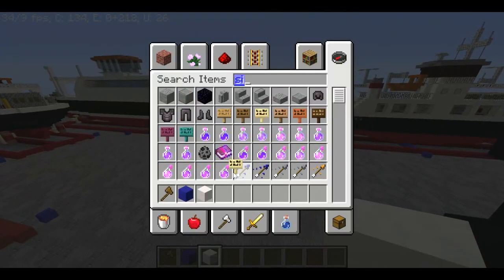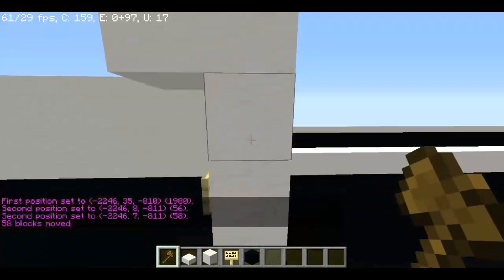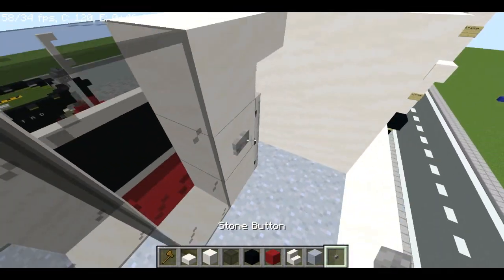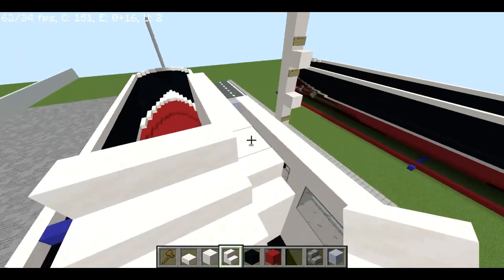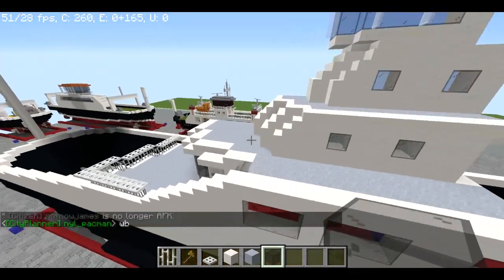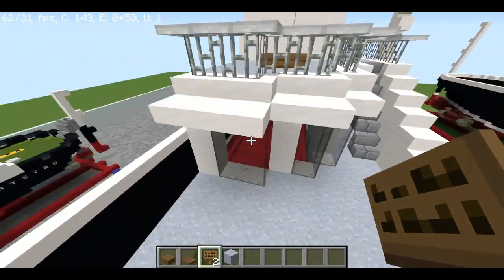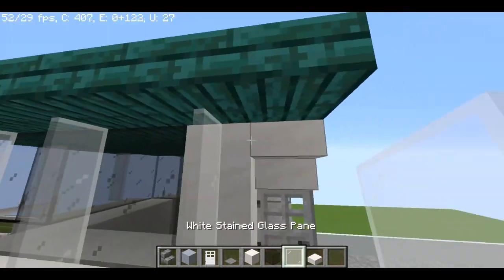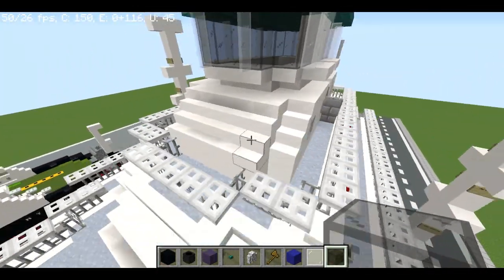How to build a car ferry in minecraft! Part 2 : upper part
What is a double-ended ferry? A double-ended ferry is a roll on roll of (RORO) ferry that has two ends. That means that both the stern and the bow has propellers and ramps for the cars. Double-ended ferries make turnaround time much quicker and easier.
Double-ended ferries can have different sizes, between smaller ones at less than 60m to larger ones that are more than 90m. The larger ones sometimes have room for a lounge for the passengers, because a. they are bigger and b. they usually take a longer time to cross.
The version is making for now is the larger version, coming at 111m long and 17m wide.

Built in NBS: MC.NystadBuildingServer.net 1.16.1